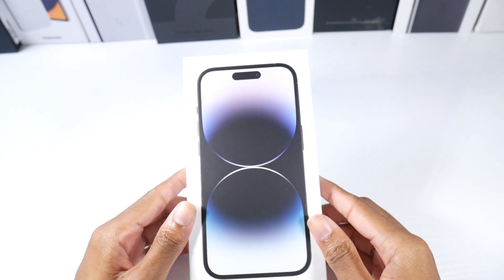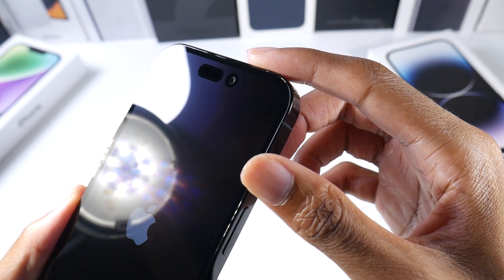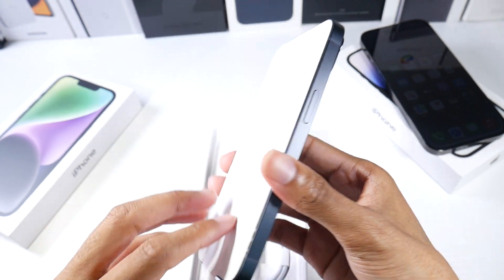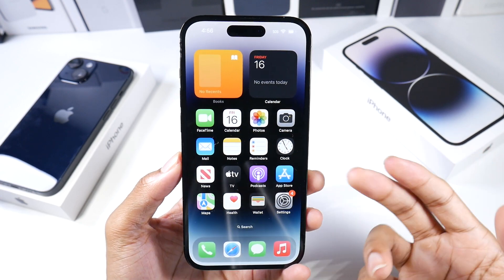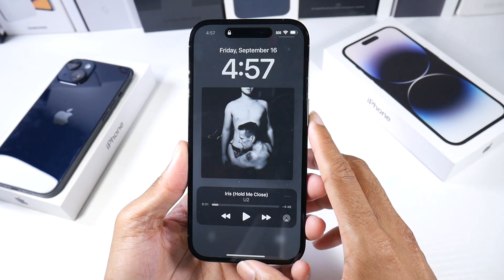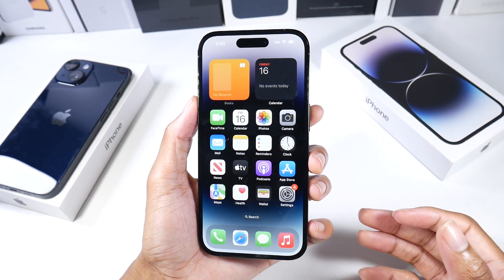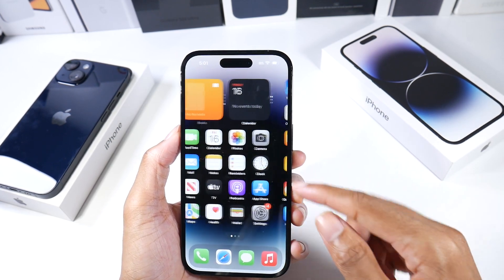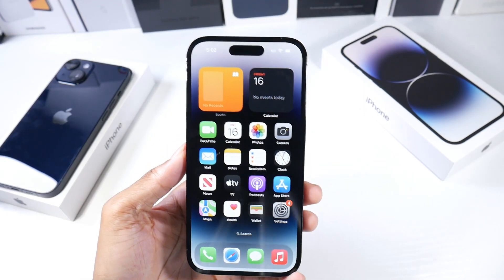iPhone 14 Pro & iPhone 14 Unboxing! (Space Black) (Midnight)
iPhone 14 Pro